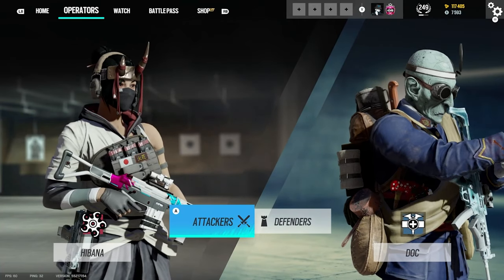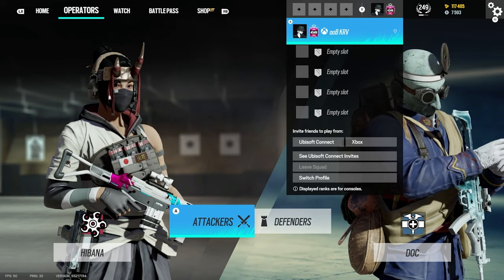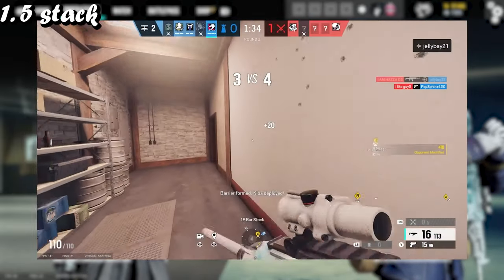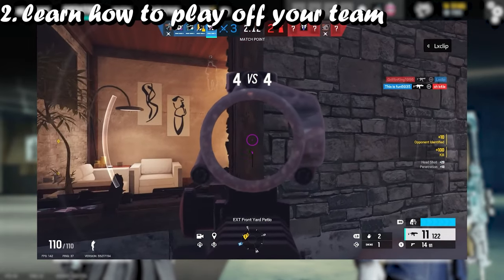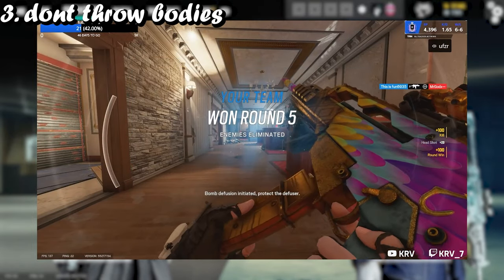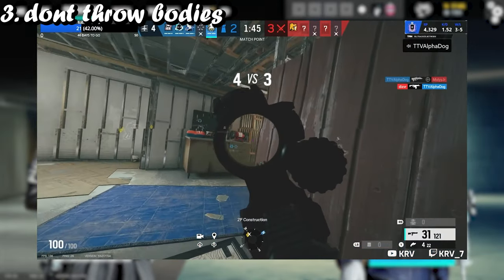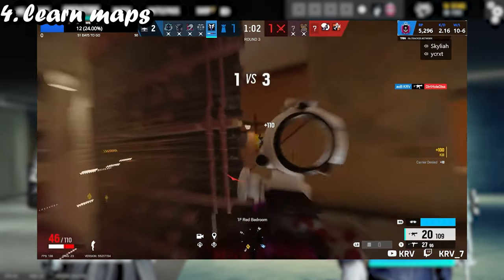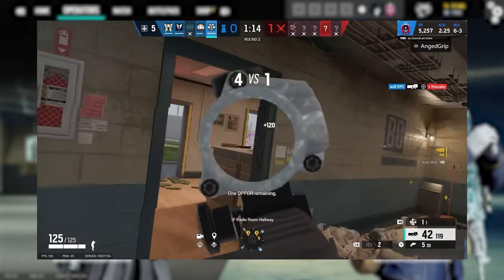Unlock Your Potential: The Secret to Quickly Ranking Up in Rainbow Six Siege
just tags dont worry about them :)

4, Rainbow six siege xim 4, rainbow six siege xbox
4, Rainbow six siege xim 4, rainbow six siege xbox